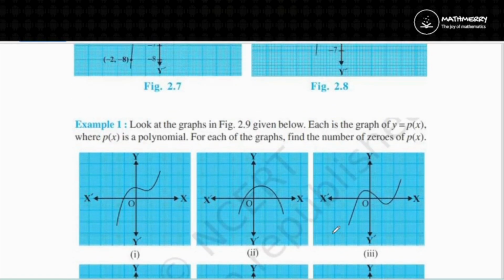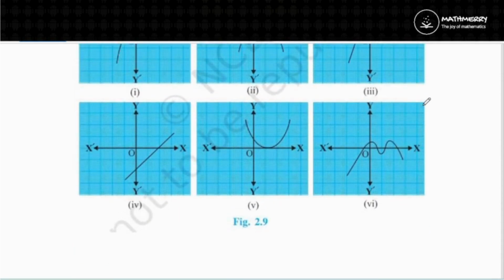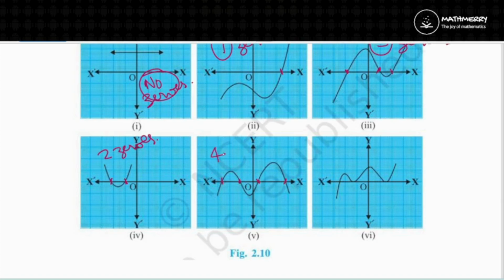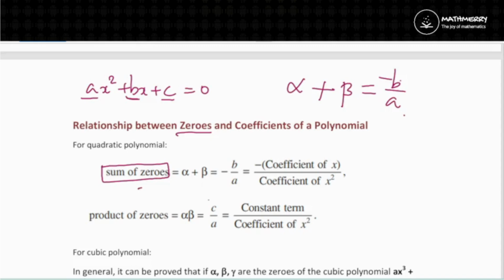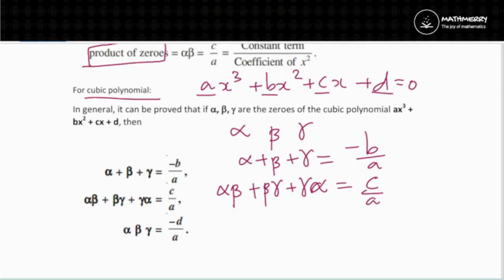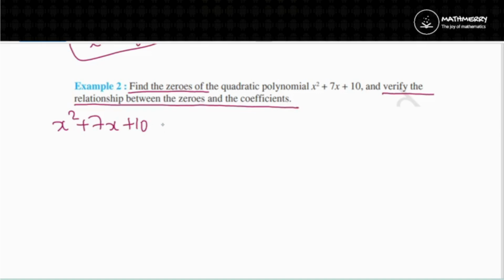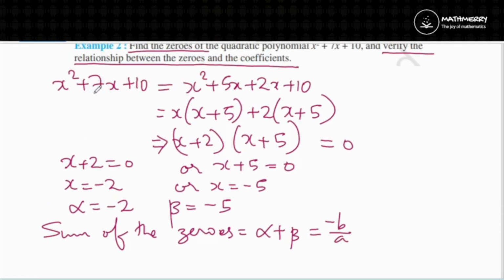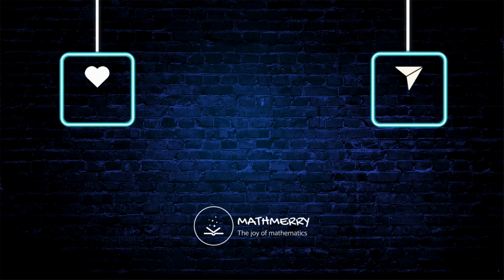Polynomials PART 1 | CBSE | CLASS 10 | MATHEMATICS SOLUTIONS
NCERT SOLUTIONS

CLASS 10
CBSE
MATHEMATICS
CHAPTER 2

by Rafiya

0:00 - 0:12
19:57 - 20:02
Content type
 Audio
Claimants
Elite Alliance Music